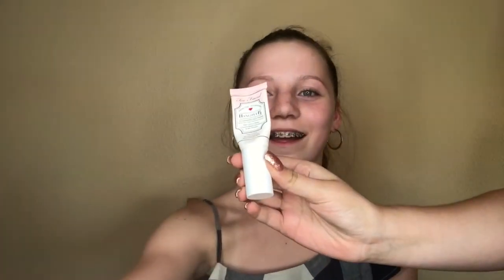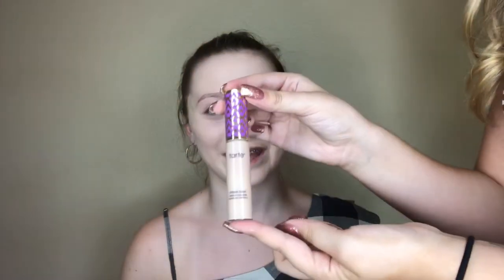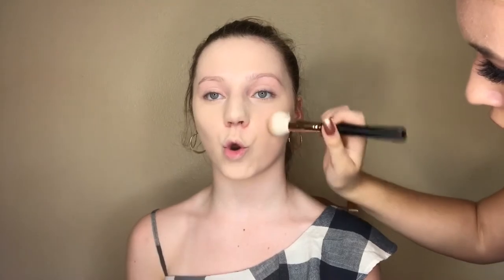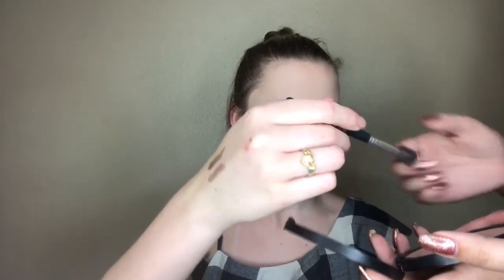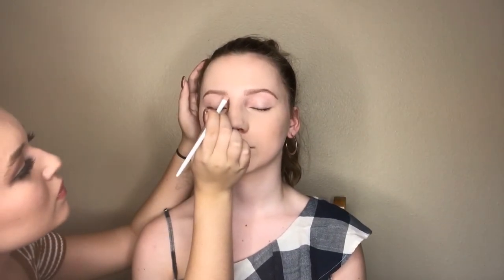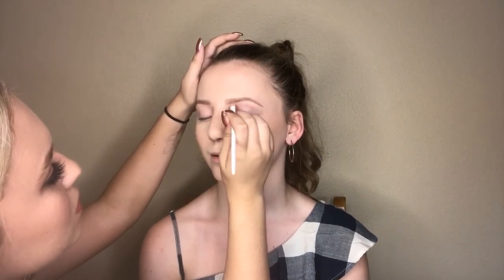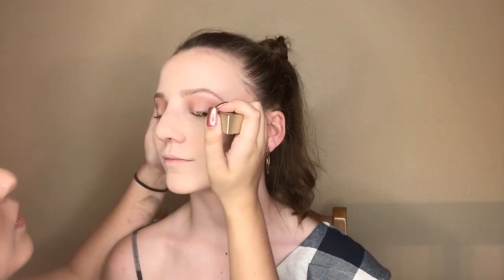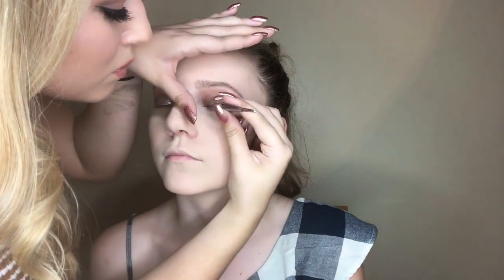does my makeup Off to the Movies glam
Hey guys sorry I was gone again ! Had surgery and was out of town but can't wait to get back to filming !

Follow Kennedy @ Knicolemua on instagram
& me meadow.e